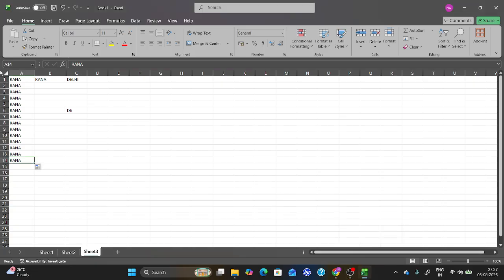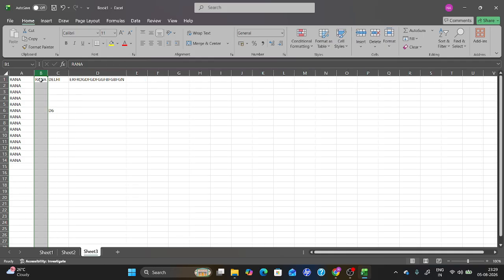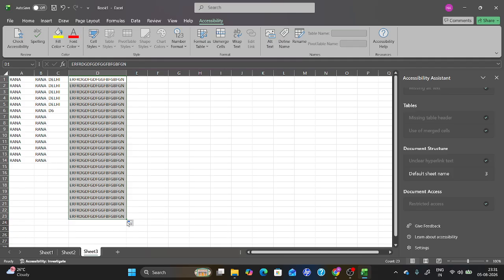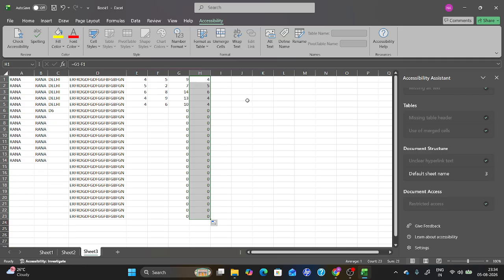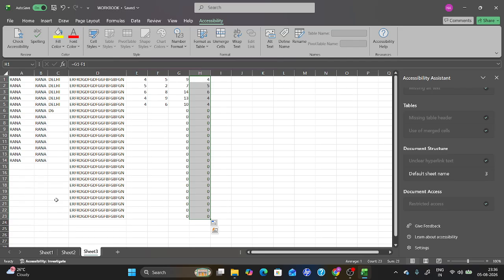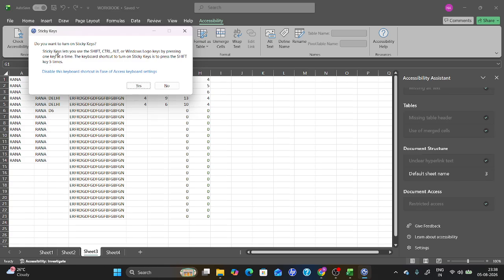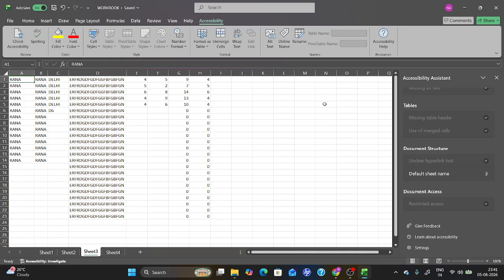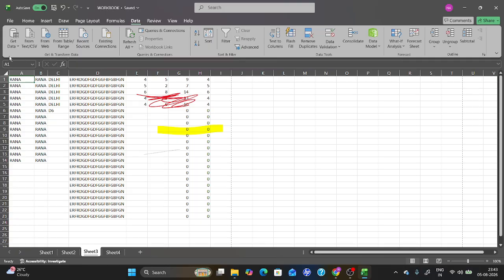Excel | Episode 1 Part 2 | Navigation Shortcuts, Save Excel Files (.xlsx vs .csv) & Hands-on Project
Welcome to Episode 1 - Part 2 of the Excel Complete Course!

In this lecture, you'll become faster in Excel by learning essential keyboard shortcuts, understand the difference between .xlsx and .csv files, and complete your first real-world Excel project.

📚 Topics Covered:
✅ Workbook vs Worksheet (Practice)
✅ Excel Navigation Shortcuts
✅ Ctrl + Arrow, Ctrl + Home, Ctrl + End
✅ Tab Navigation
✅ Excel File Formats (.xlsx vs .csv)
✅ Saving & Exporting Files
✅ Weekly Expense Sheet Project
✅ Practical Hands-on Exercise

🎯 This lecture is perfect for:
• Beginners
• Students
• Job Seekers
• Office Professionals
• Data Analysts
• Anyone wanting strong Excel fundamentals

By the end of this lecture, you'll work faster in Excel and create your first practical spreadsheet.